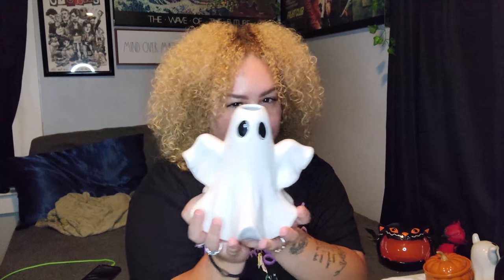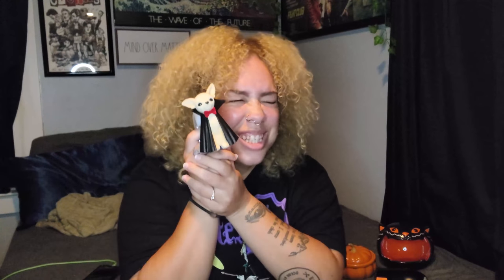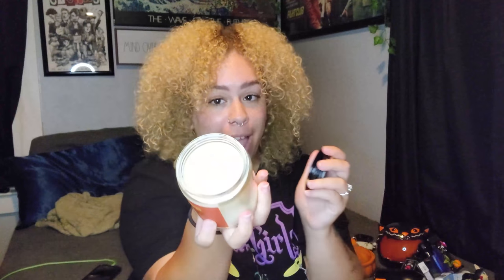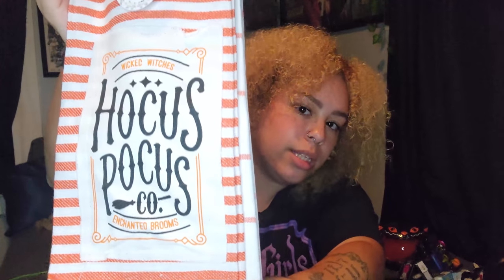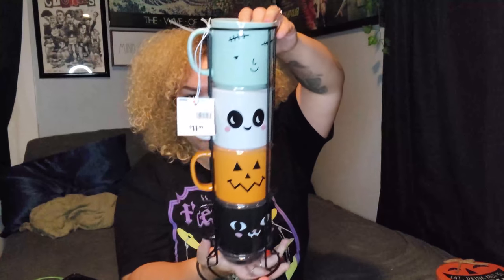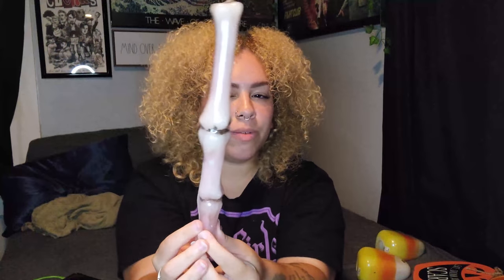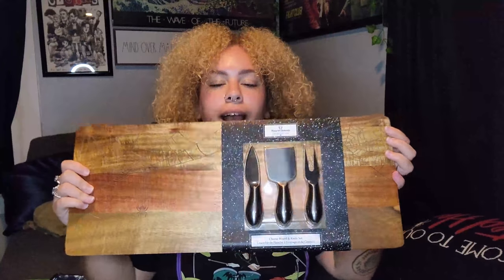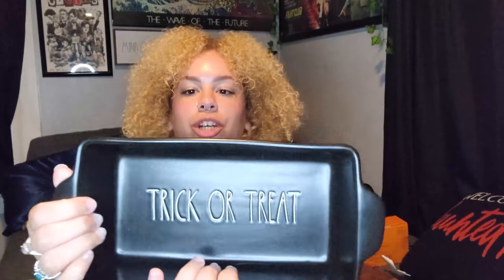HUGE HALLOWEEN HAUL PART 1! At Home, HomeGoods and more! CODE ORANGE!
This is part 1 of my 2021 Halloween haul. We visited At Home, HomeGoods, TJ Maxx, Marshalls, Hot Topic and a few more stores to find the best decor pieces out this year.